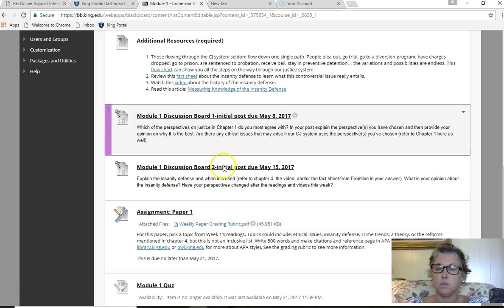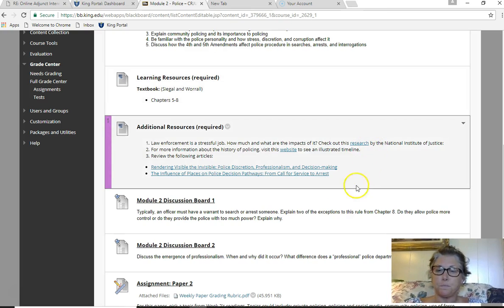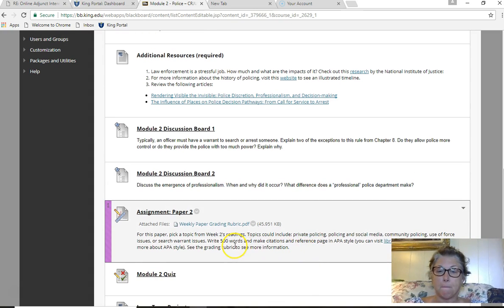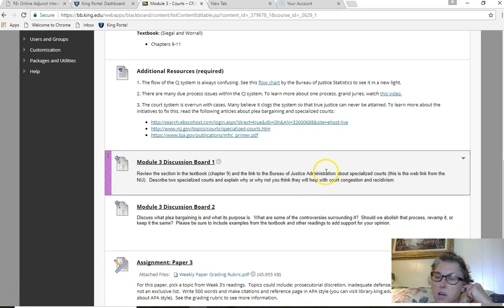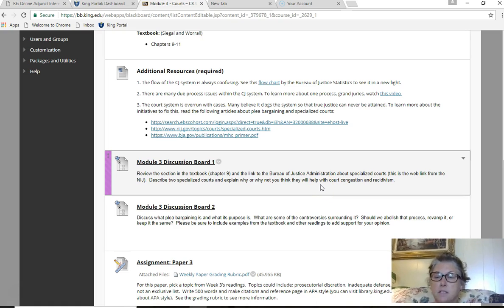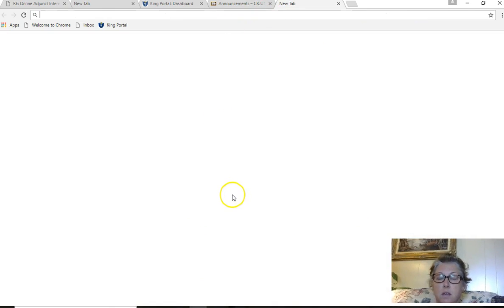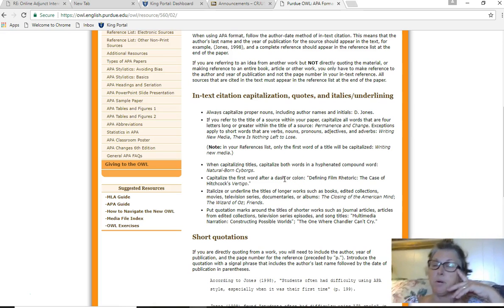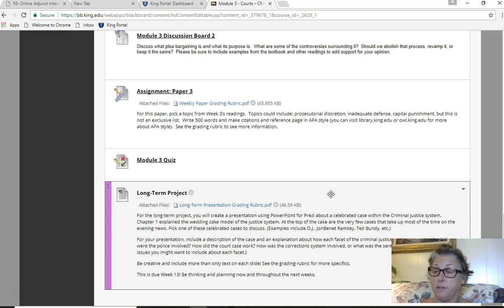Introduction to Criminal Justice-Dr. A Black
Module 3 update